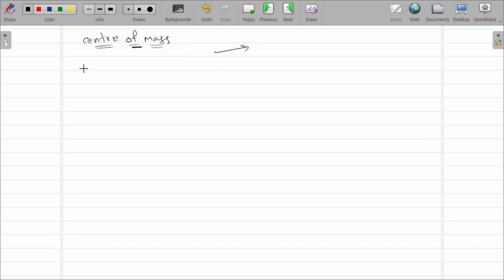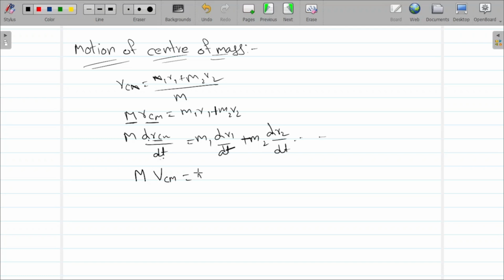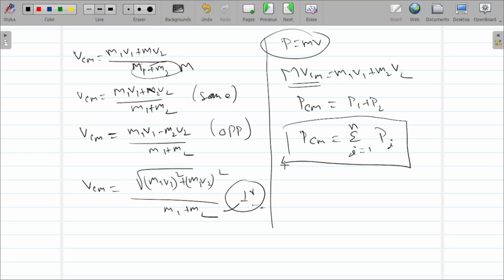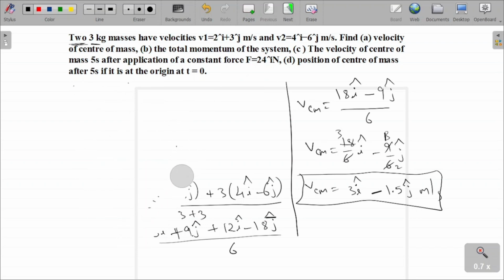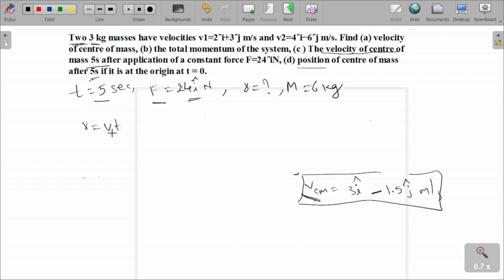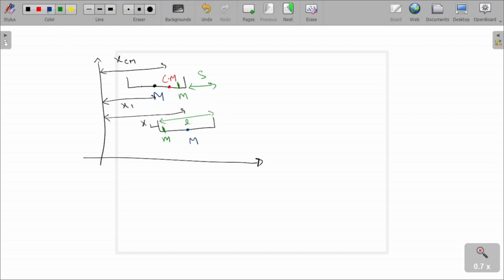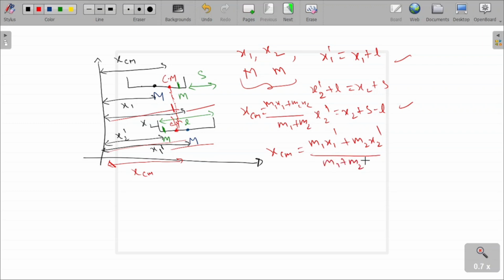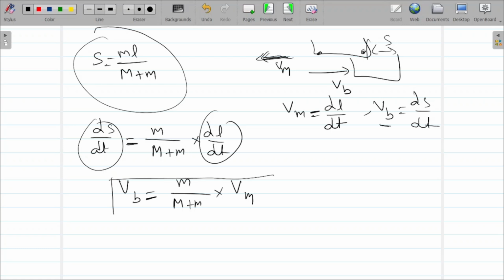centre of mass 2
Audio is not clear I will do clearly for next video